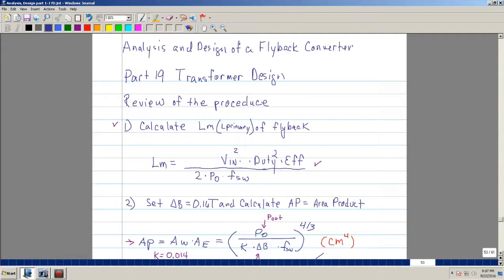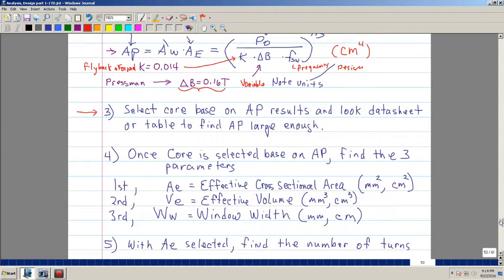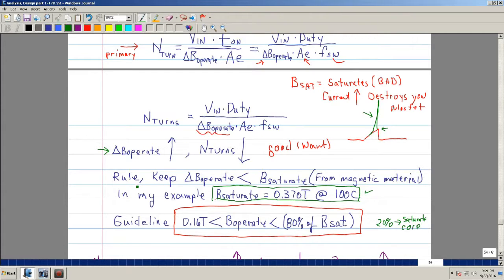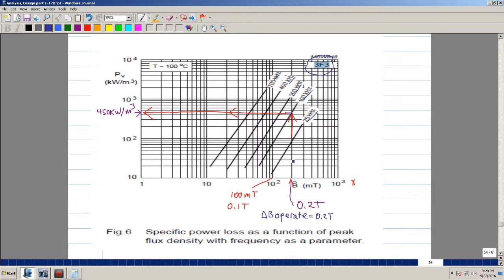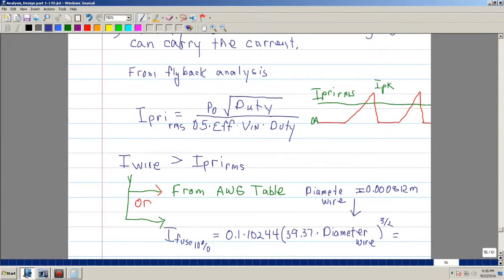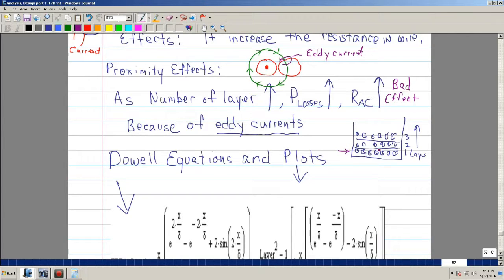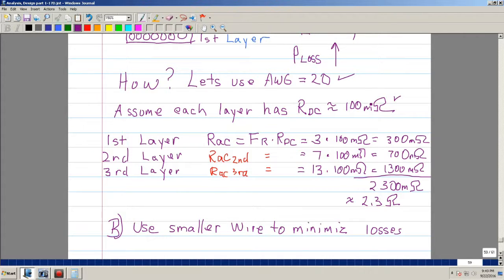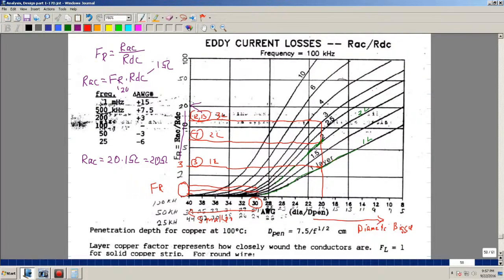Analysis and Design of a Flyback, Part 19, Tranformer Design B.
In this video lecture, I review the design procedure in more detail in how to select the core, the material, the number of turns, and how to size the wire to fit all the primary winding in one layer. I also cover skin and proximity effects.